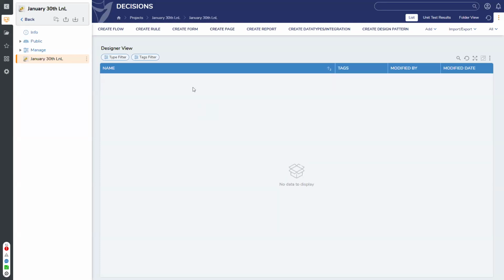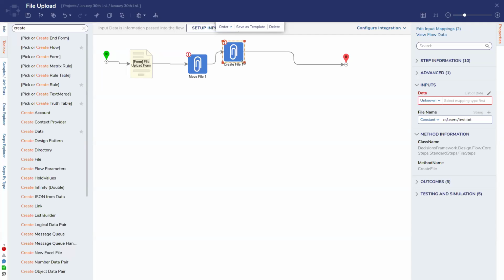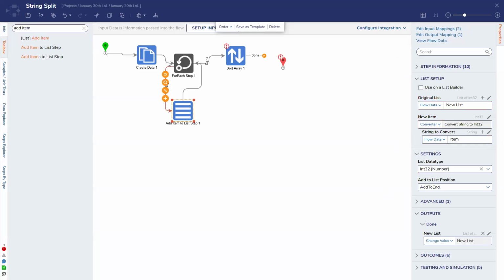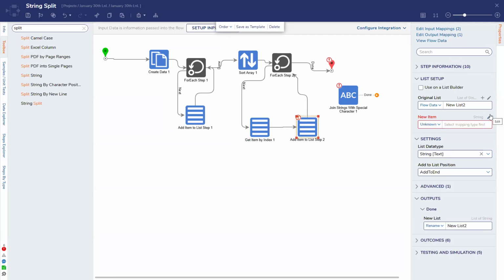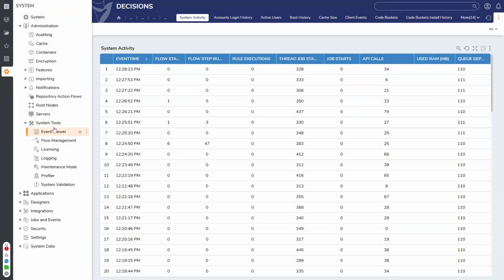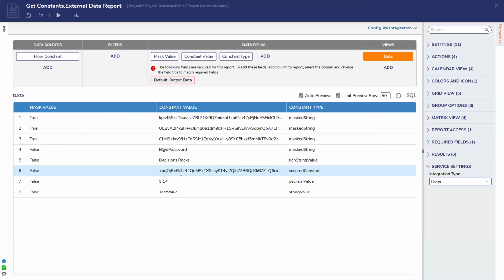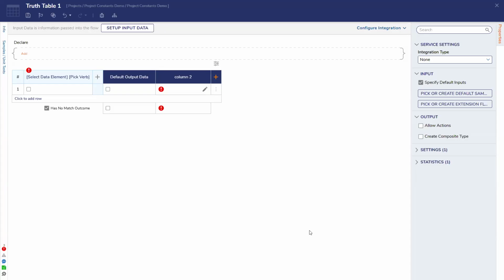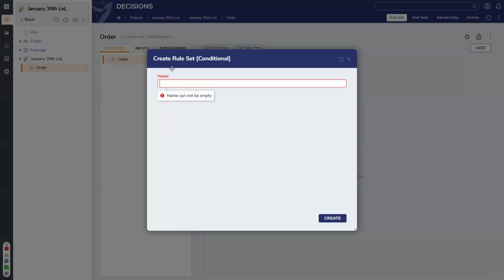Decisions Q&A- Lunch and Learn 1/30/2025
0:00 Introduction

2:55  How to upload a file to the server

12:00  I need to know how to Cast an Int back to a String. (Endgame: I started with string that's Comma Separated Numbers that I need ordered Numerically. The only way I could figure out to do it was to turn into a string list, convert each item to Int, Sort In List, and then Cast back from Int to String. However, the Cast Object isn't turning it back into a String.

26:33  "I had a question relating to Emails.When i send email from flow, i want to be able to modify where the undeliverable is sent and what it says but i dont see how to do that?"

33:17  "Is there a way to use Secure Text / Password Text in Truth Table (similar to how we have in Constant Page)I am trying to maintain DEV and PROD constant values in a truth table and trying to mask the sensitive information on the screen rather than showing it as a plain text"